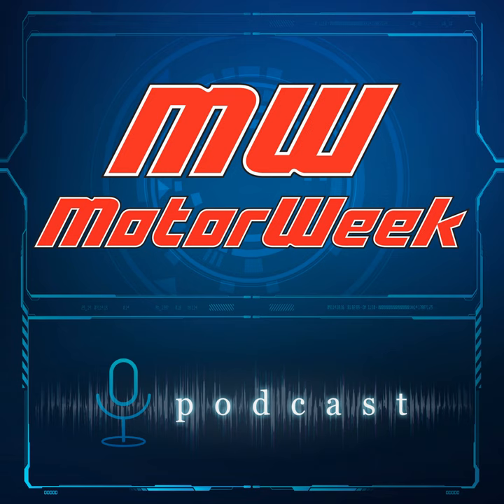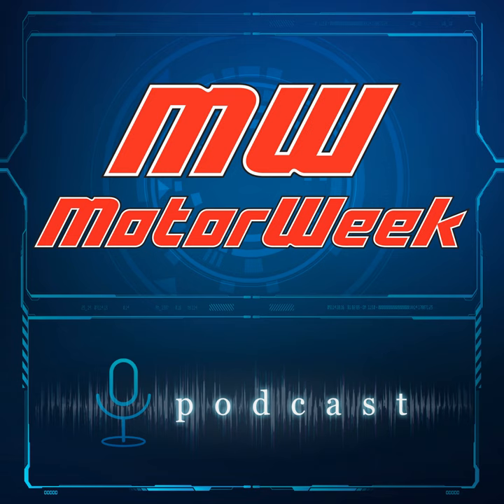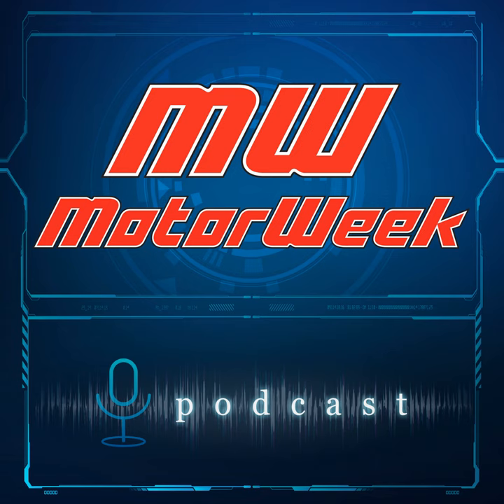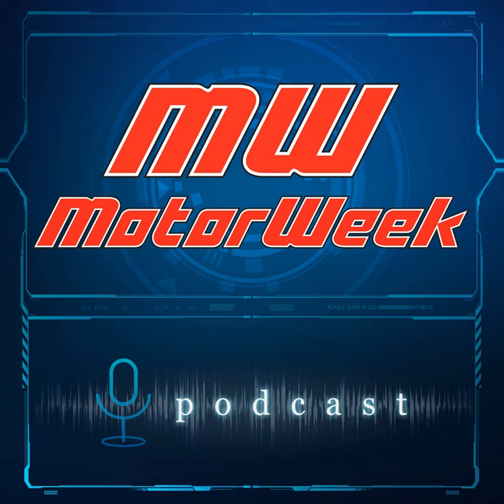2020 Hyundai Palisade, Chevy Silverado 1500 Duramax, and Mercedes-Benz GLS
In Podcast 208 John and company talk about Hyundai’s new flagship SUV, the Palisade. Then, Garick dishes on his recent drives in the diesel-powered Chevy Silverado 1500 and